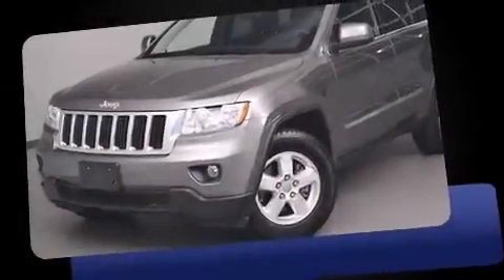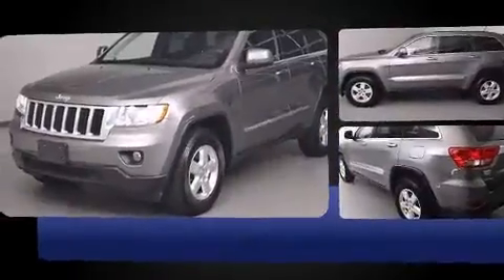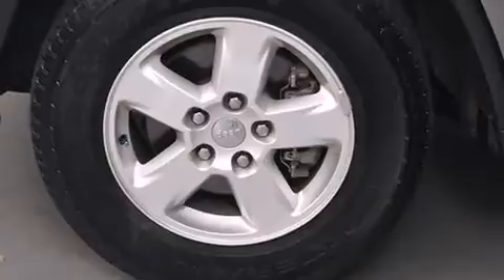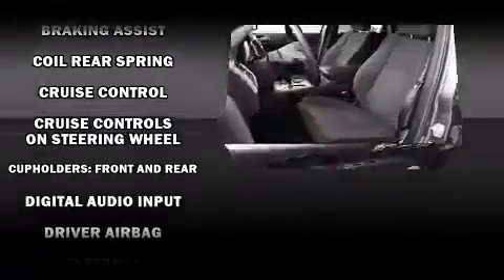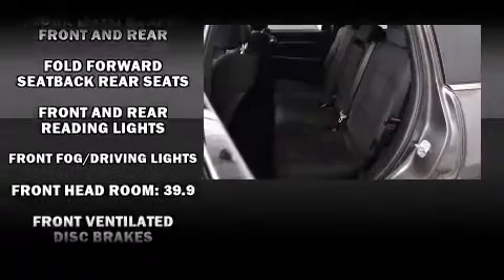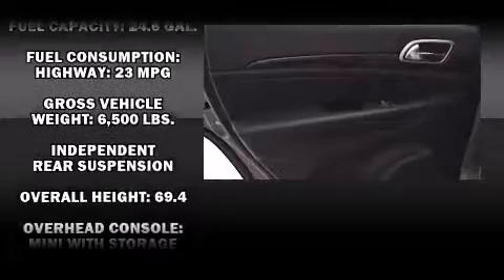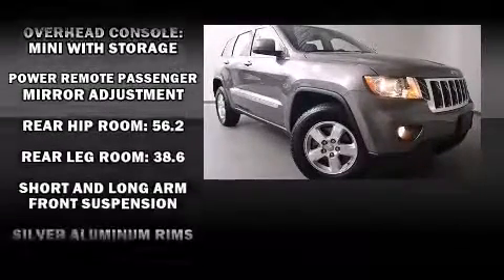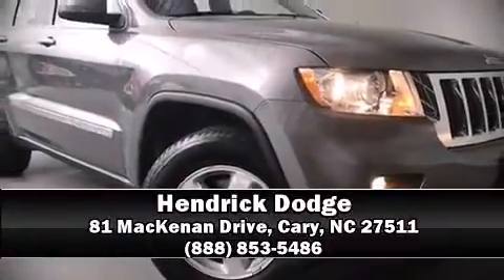2012 Jeep Grand Cherokee Laredo in Cary, NC 27511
Hendrick Dodge
81 MacKenan Drive

Here's a great deal on a 2012 Jeep Grand Cherokee. With just over 25,000 miles on the odometer, this 4 door sport utility vehicle prioritizes comfort, safety and convenience. Smooth gearshifts are achieved thanks to the refined 6 cylinder engine, and for added security, dynamic Stability Control supplements the drivetrain. It's equipped with tons of terrific amenities, but it won't break your budget. Such as remote keyless entry, delay-off headlights, a trip computer, an outside temperature display, tilt steering wheel, an overhead console, rear wipers, and more. Jeep ensures the safety and security of its passengers with equipment such as: dual front impact airbags, head curtain airbags, traction control, anti-whiplash front head restraints, ignition disabling, and 4 wheel disc brakes with ABS. Brake assist technology provides extra pressure when applying the brakes. It also arrives with a Carfax history report, indicating just one previous owner. We pride ourselves in consistently exceeding our customer's expectations. Stop by our dealership or give us a call for more information.